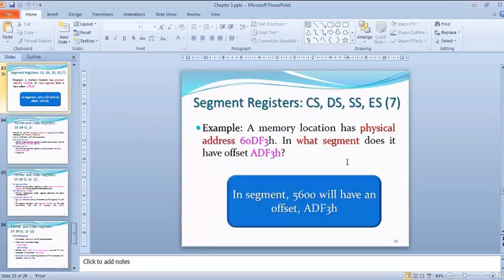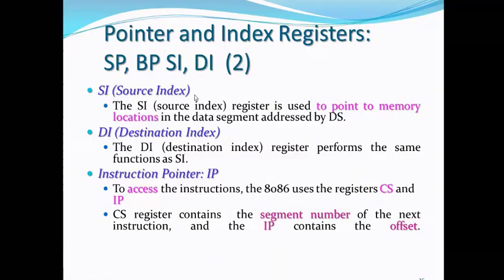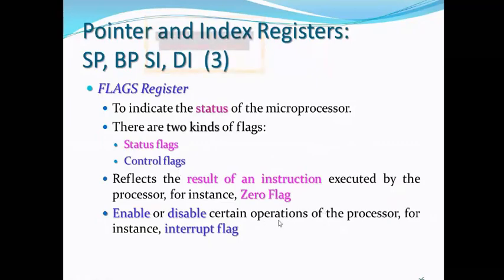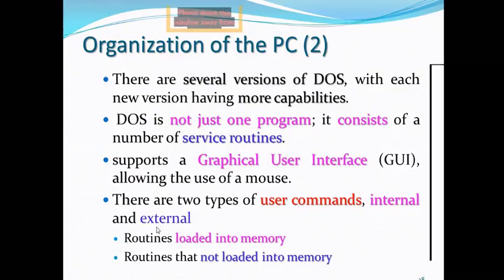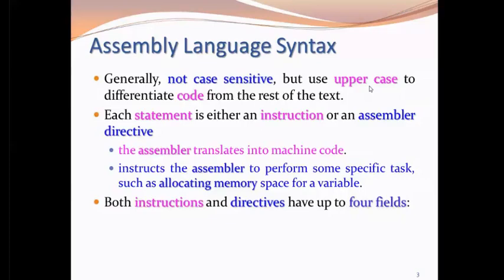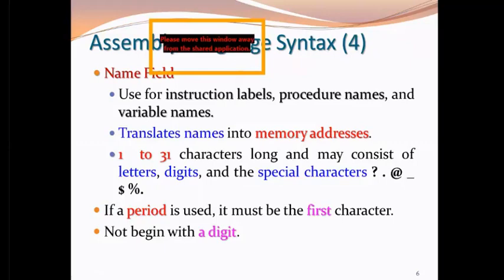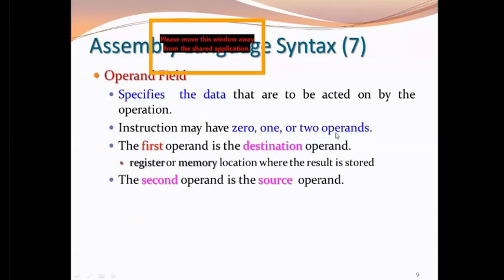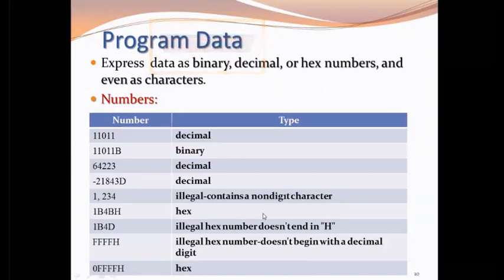Assembly language topicsPointer, Index, BOIS and etc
Learn, Make, Share